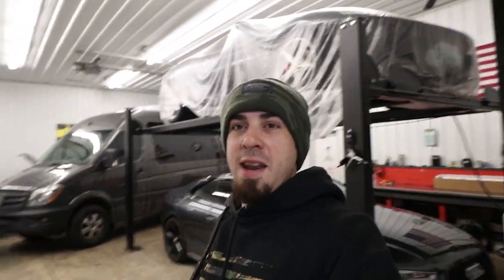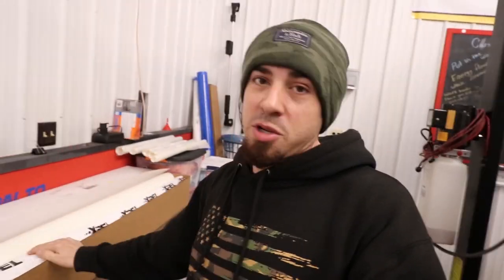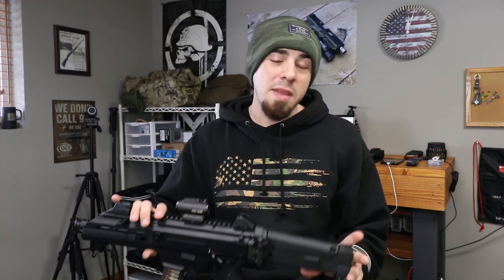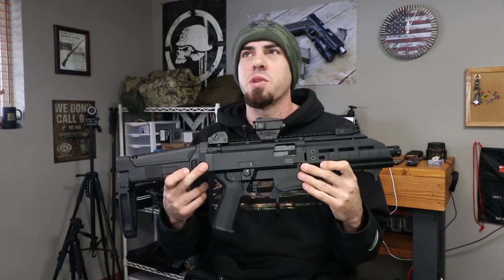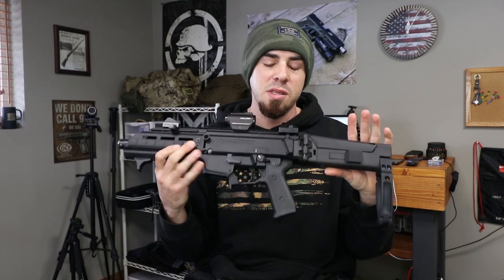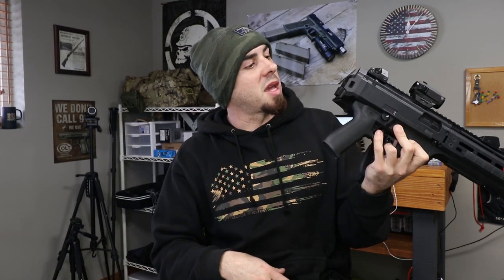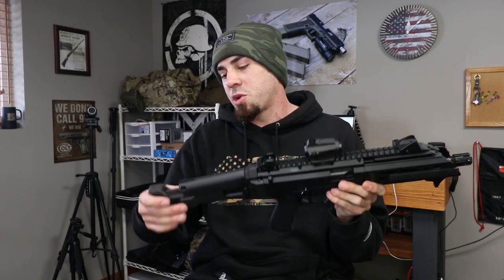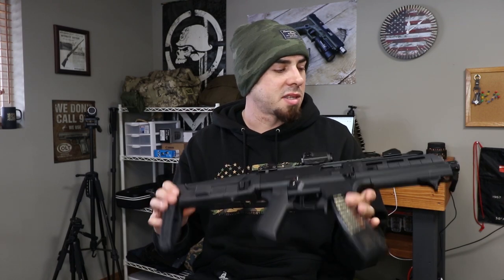BEST CZ SCORPION EVO UPGRADES 2021!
In this video, We are checking out the new F5 MFG Modular Stock System With Gearhead Works Tailhook Brace & Going Over My CZ Scorpion Evo Upgrades!